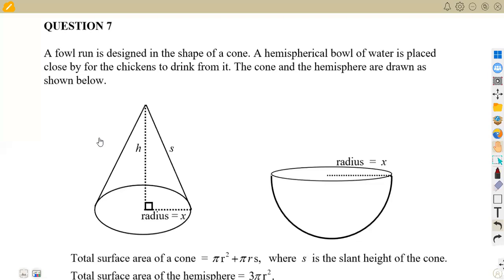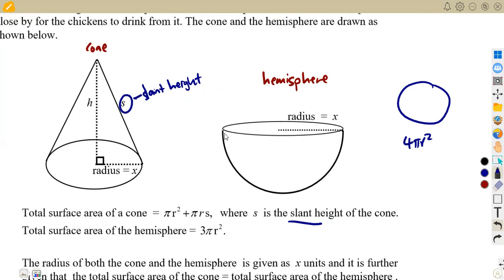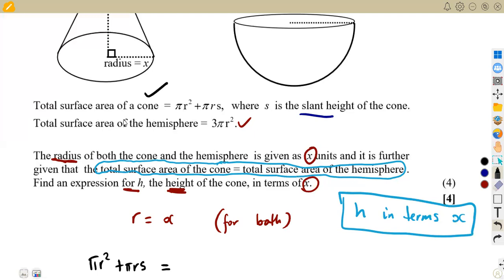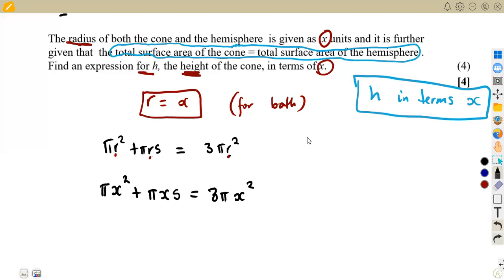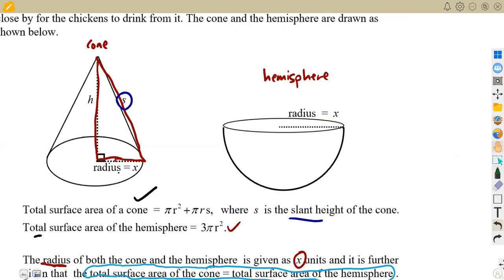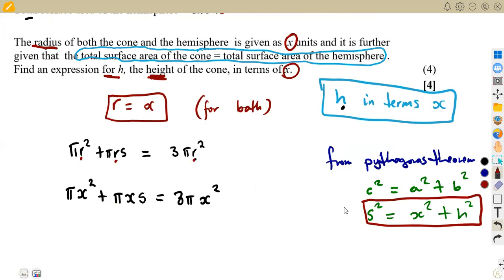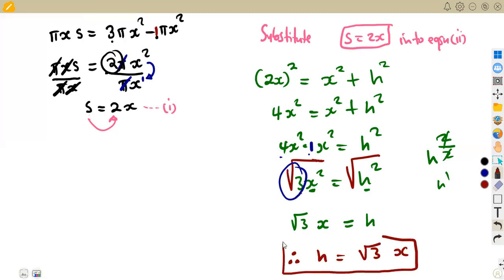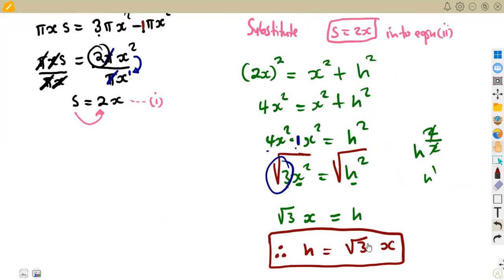Mathematics Grade 10 Measurements Exam 1